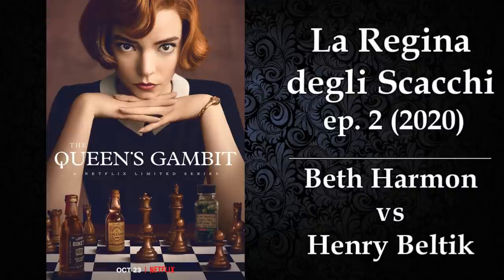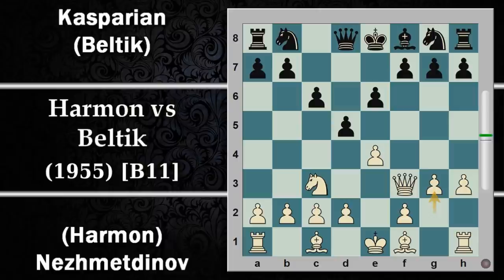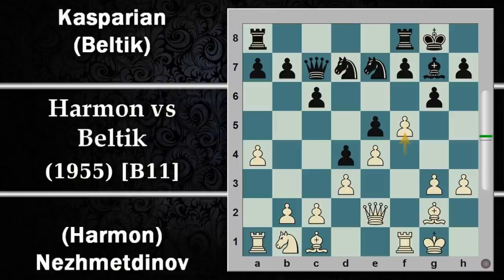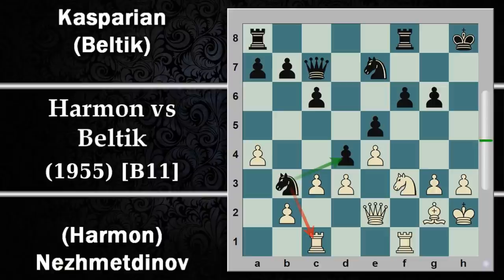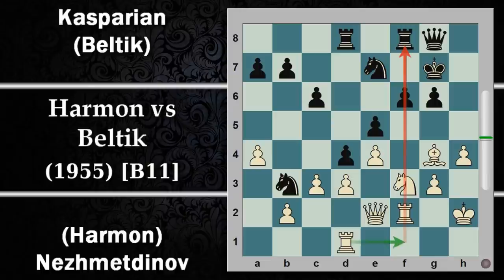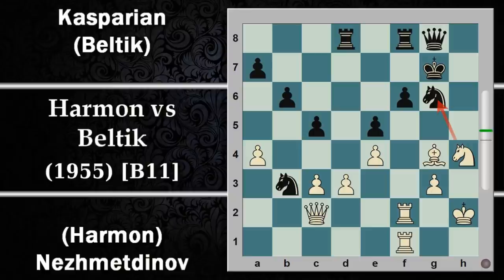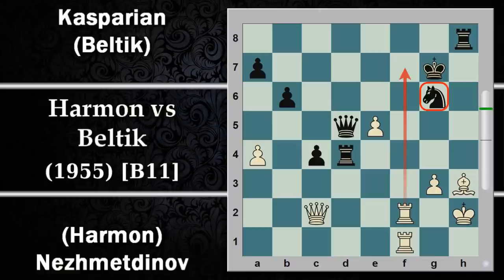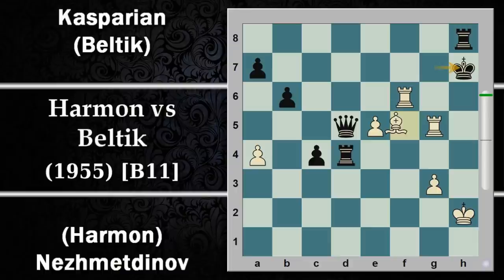Partite Commentate 440 CINEMA SCACCHI 56 - Nezhmetdinov vs Kasparian - Queen's gambit - [B11] 1955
Partita tra Harmon e Beltik tratta dall'episodio 2 della serie "Queen's Gambit" - "La regina degli scacchi"

La partita utilizzata è la Rashid Nezhmetdinov vs Genrikh Kasparian di Riga 1955

[Event "Spartak Team Ch"]
[Site "Riga LAT"]
[Date "1955.??.??"]
[EventDate "?"]
[Round "?"]
[Result "1-0"]
[White "Rashid Gibiatovich Nezhmetdinov"]
[Black "Genrikh Kasparian"]
[ECO "B11"]
[WhiteElo "?"]
[BlackElo "?"]
[PlyCount "93"]

1.e4 c6 2.Nf3 d5 3.Nc3 Bg4 4.h3 Bxf3 5.Qxf3 e6 6.g3 g6 7.Bg2
Bg7 8.O-O Nd7 9.Qe2 d4 10.Nb1 e5 11.d3 Ne7 12.f4 Qc7 13.a4 O-O
14.f5 f6 15.Nd2 Bh6 16.Kh2 Kh8 17.fxg6 hxg6 18.Nf3 Bxc1
19.Raxc1 Nc5 20.c3 Nb3 21.Rcd1 Rad8 22.Nh4 Qc8 23.Bf3 Qe6
24.Bg4 Qf7 25.Nf3 Qg8 26.h4 Kg7 27.Rf2 Rd6 28.Rdf1 Rdd8 29.Qc2
b6 30.h5 c5 31.hxg6 dxc3 32.bxc3 c4 33.d4 exd4 34.cxd4 Nxd4
35.Nxd4 Rxd4 36.e5 f5 37.Bxf5 Qd5 38.Be6 Rh8+ 39.Bh3 Nxg6
40.Rf7+ Kh6 41.Qxg6+ Kxg6 42.R1f6+ Kg5 43.Rf5+ Kg6 44.R7f6+
Kh7 45.Rh5+ Kg7 46.Rg5+ Kh7 47.Bf5# 1-0

Difesa Caro Kann - Due cavalli
pistoiascacchi
daviddol
scacchi lezioni scacchi partita commentata combinazioni scacchi strategia scacchi tattica scacchi video scacchi partita scacchi commentata scacchi italia pistoiascacchi pistoia Chess (Play) sacrificio sacrifici scaccomatto scacco matto fide pedoni шахматы échecs Schach ajedrez sjakk xadrez chess チェス 棋 şah shah شطرنج शतरंज шах šah satranç šahs Šachmatai շախմատ ჭადრაკი σκάκι shaxmat шахи